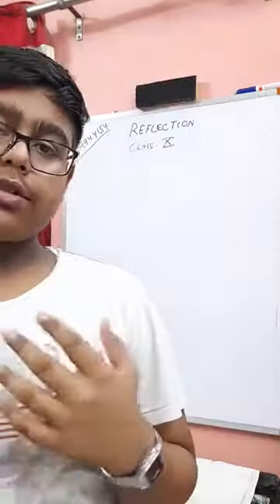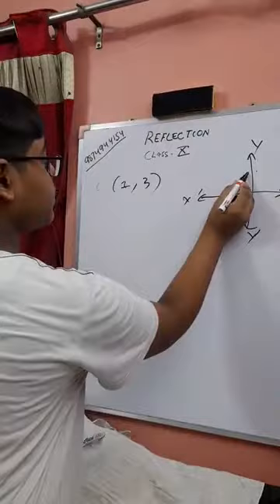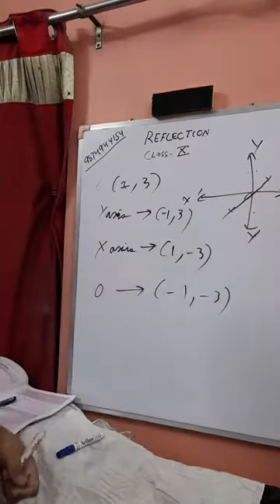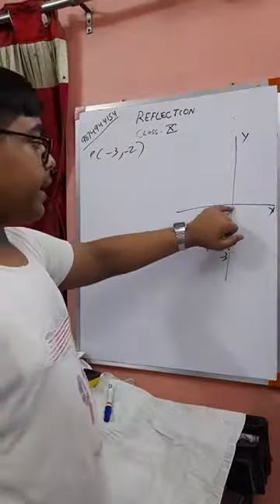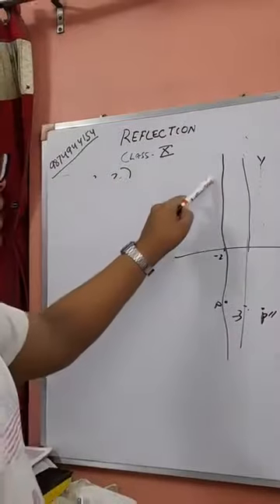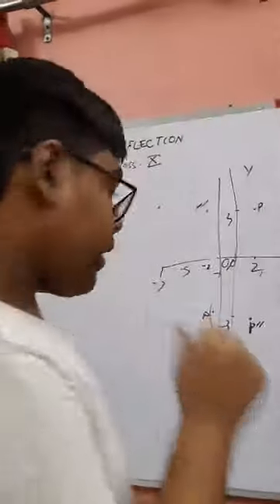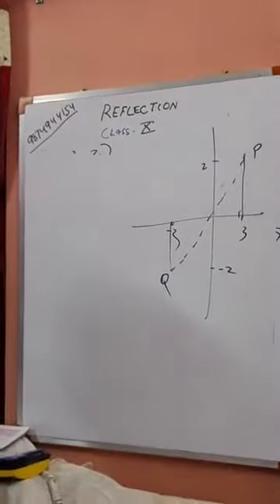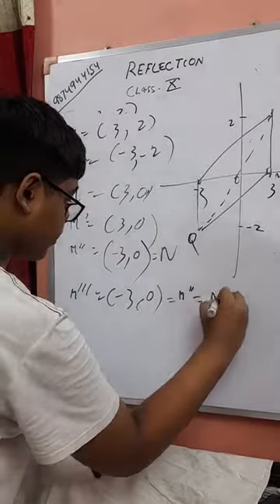Mathematics: Reflection Icse cbse IX